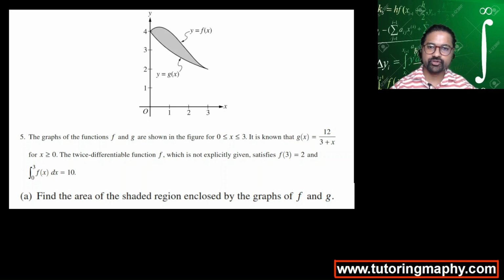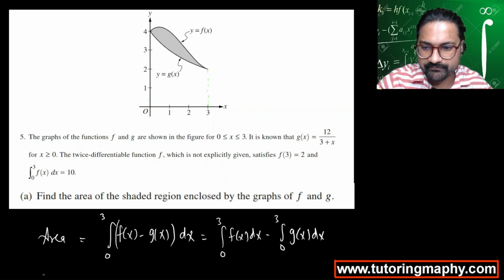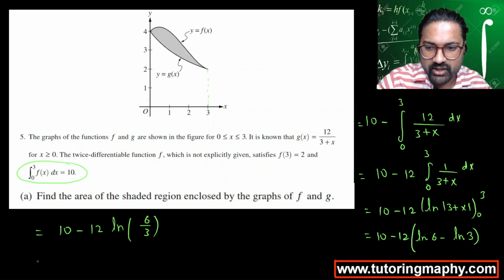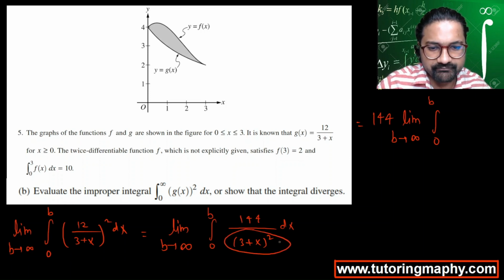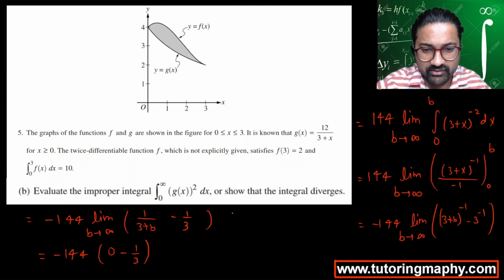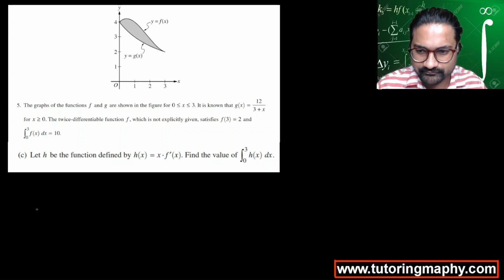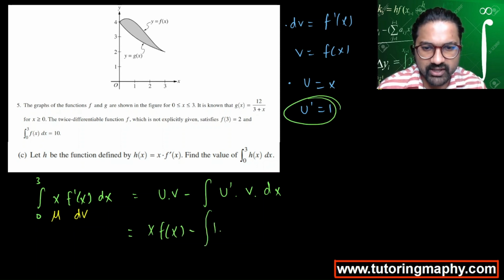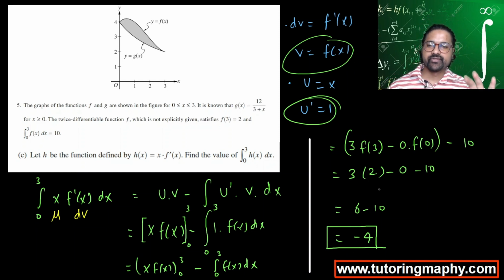AP Calculus BC 2023 solution FRQ 5 AP Calculus BC 2023 answer FRQ5 AP Calc BC Free response question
The graph of the function f and g are shown in the figure for. It is known that g(x)=

Math tutor
Physics tutor